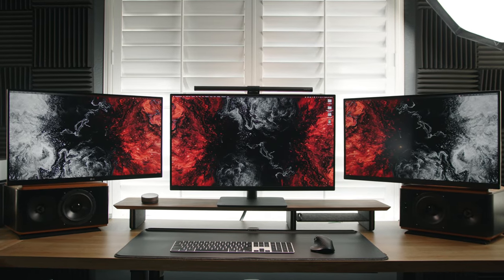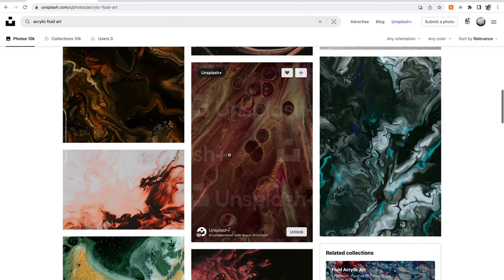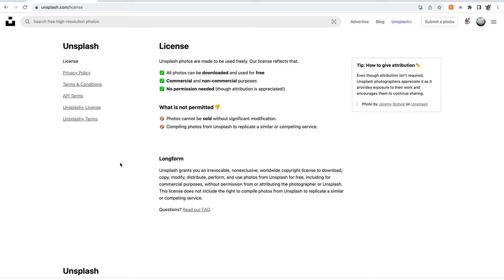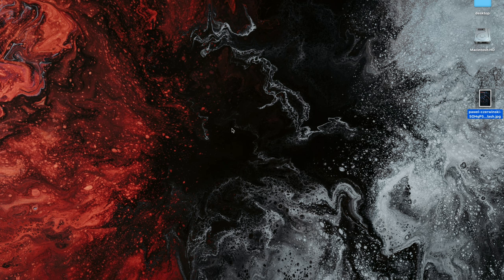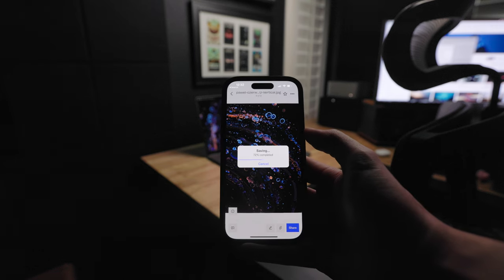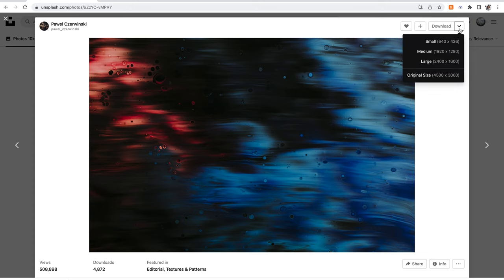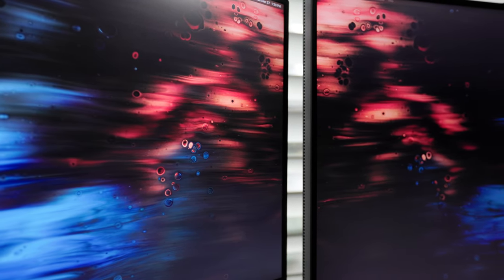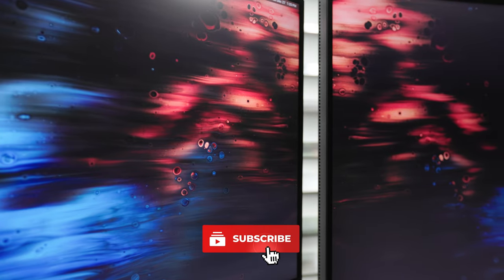Wallpapers For Your Desk Setup!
Where I download my favorite Desktop Wallpapers for my Desk Setup.

▬▬▬▬▬ Video Chapters ▬▬▬▬▬
00:00 - Introduction
00:27 Unsplash
00:58 - Acrylic Fluid Art and Pawel Czerwinski
2:03 - Unsplash License
2:34 - Editing Wallpaper in Lightroom
3:38 - Saving for multiple devices
5:19 - Dual Monitor Wallpaper Setup
▬▬▬▬▬ Desk Setup Items ▬▬▬▬▬
- Desk Setup -
27 inch 4k Monitor ▬
Monitor Desk Mount ▬
Desk Speakers ▬
Desk Mat ▬
BenQ Lightbar ▬
MX Master 3 Mouse ▬
Apple Magic Keyboard ▬
Cable Management Raceway ▬
Vivo Cable Tray ▬
Battery Backup ▬

- Lighting -
Govee Light Beam ▬
Philips Hue Bulb ▬
Philips Hue Lightstrip ▬
Philips Hue Remote ▬
Nanlite Forza 200 ▬
MATTHEWS C STAND ▬

- Entertainment Setup -
LG OLED 48" C1 ▬
VIZIO 5.1 Soundbar ▬
Apple TV 4K ▬
MINI FRIDGE ▬

- Wall Panels -
Foam Sound Panels ▬
Acoustic Panel Tiles ▬

-Wall Decorations -
Magazine Holder ▬
Wall Shelf ▬
NOTE: This is not the same shelf as mine.  It is smaller.